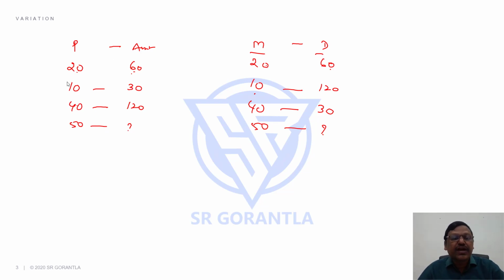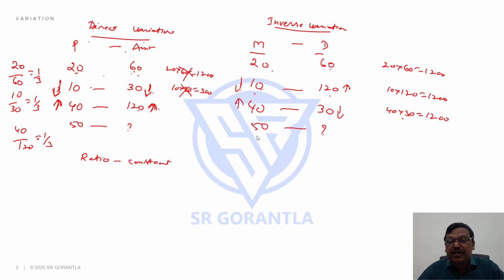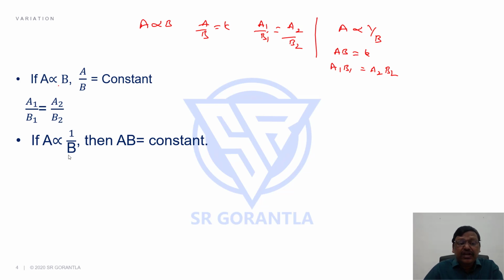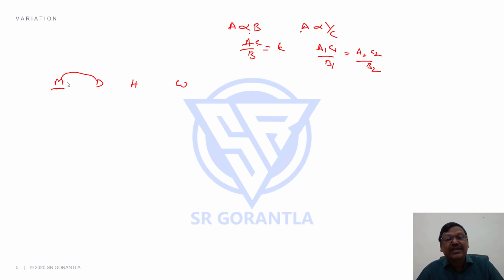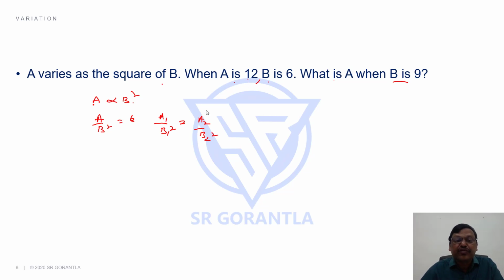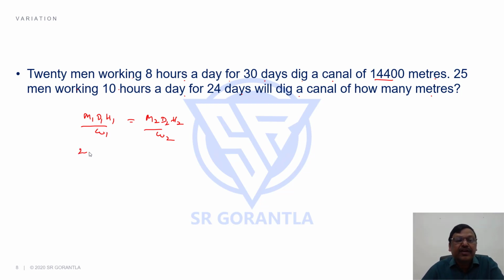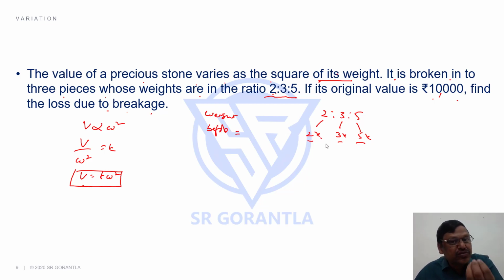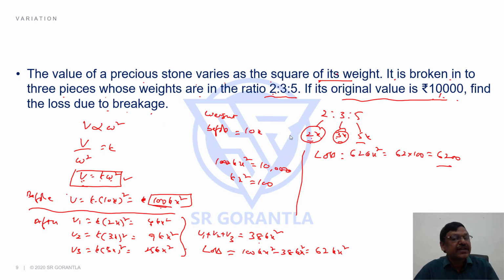RATIO-PROPORTION-VARIATION |PART 3- VARIATION | CAT, GRE, GMAT, Bank, SSC Exam | SR Gorantla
In this video you can find  concepts and questions on variation which is a part of  RATIO-PROPORTION-VARIATION .It is  useful for students preparing for CAT and other MBA entrances/GRE/GMAT/BANK PO/BANK CLERICAL/ SSC/ CRT/CSAT/CLAT/IPM/FPM/GATE and other state/central govt. recruitment exams.